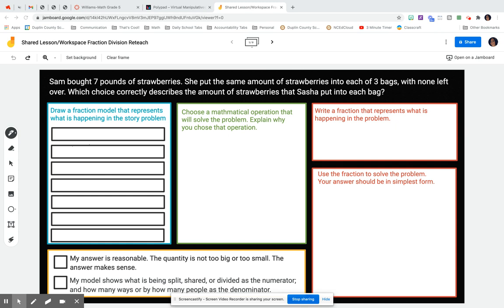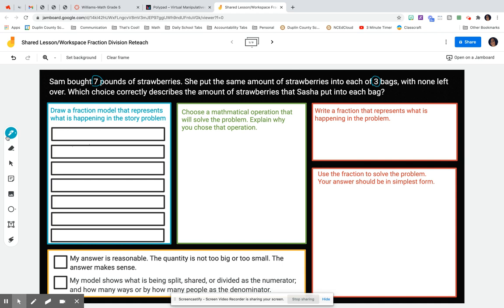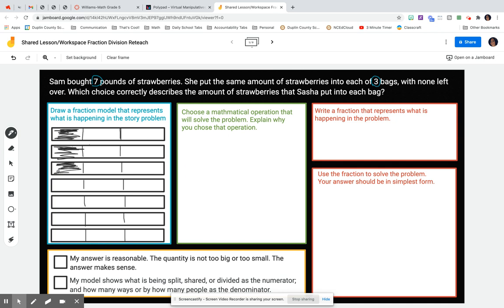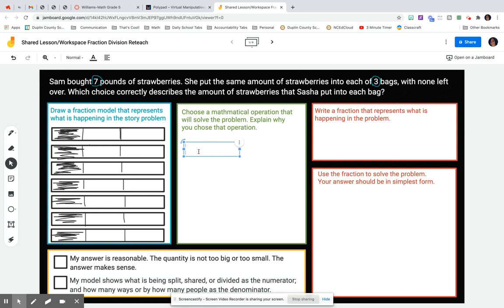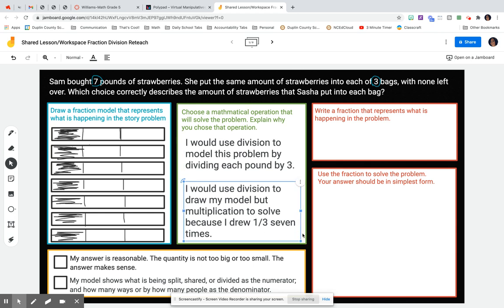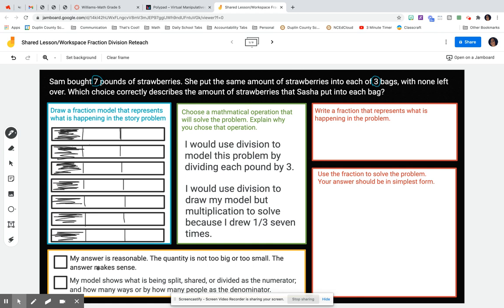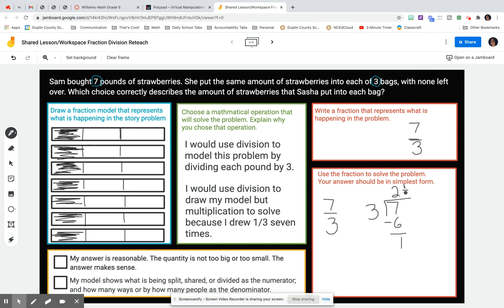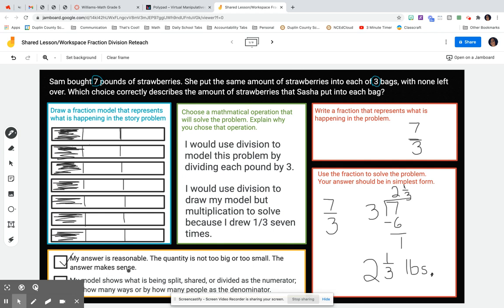Untitled: Mar 5, 2021 10:52 AM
Fraction Division Reteach